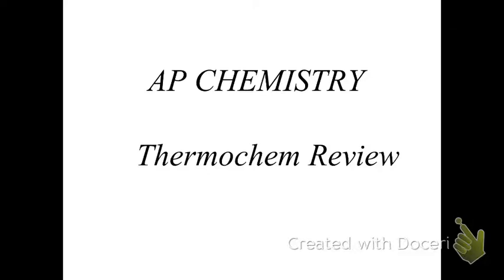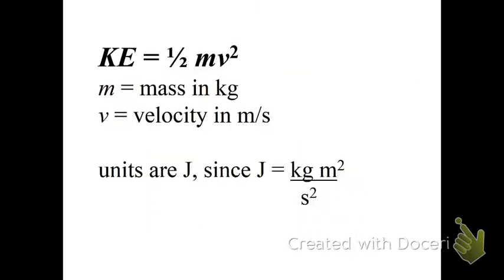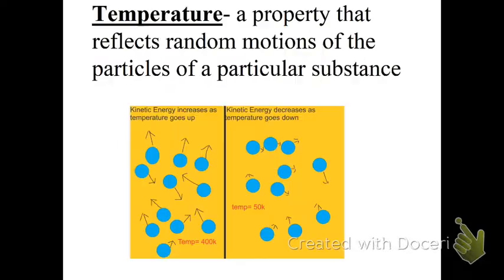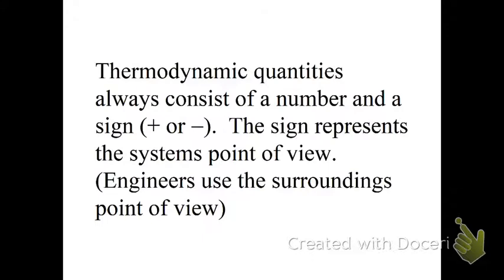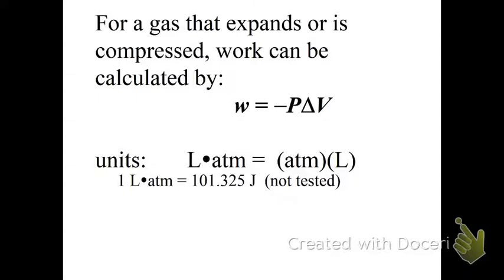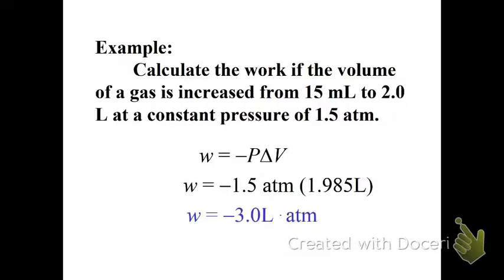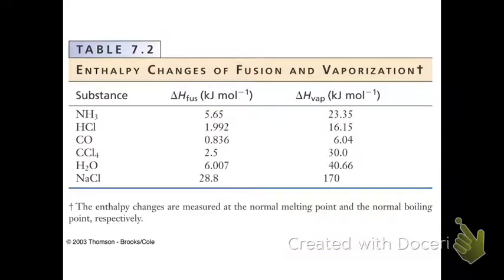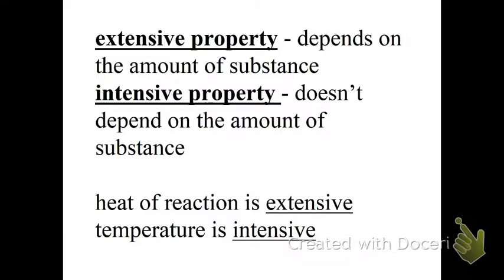AP Chem Thermo review